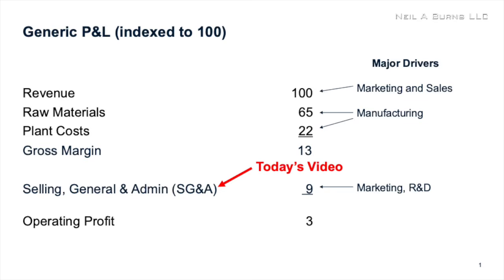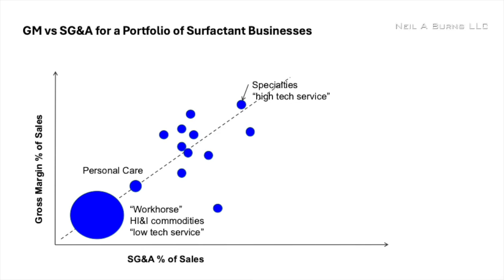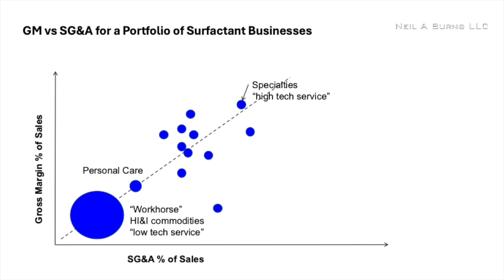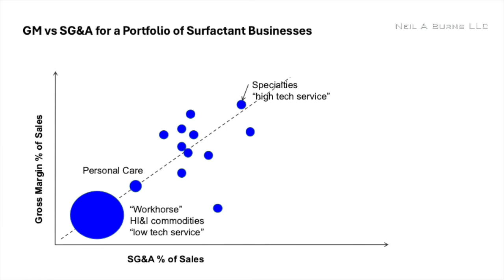How to Succeed in Surfactants Part Four - SG&A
In this 5 minute video, we look at SG&A costs (Selling, General and Administrative) which despite the acronym, include R&D.

We consider how these should be allocated among your various business segments in the framework of our now famous graph.

Your next opportunity to join us in person is in Kuala Lumpur, November 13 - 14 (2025). Still a few seats left.